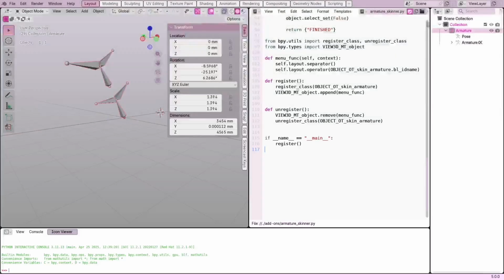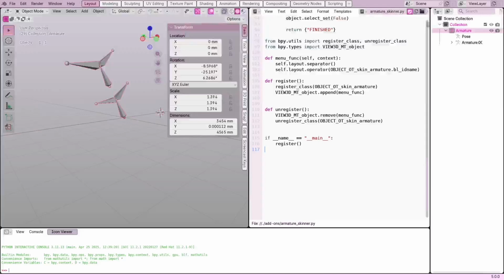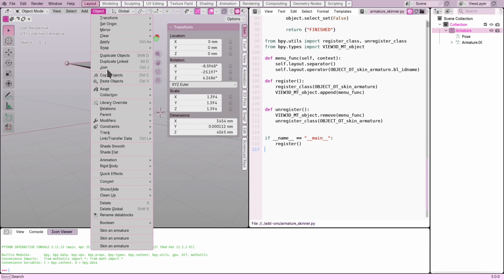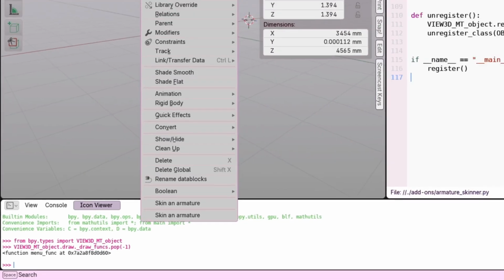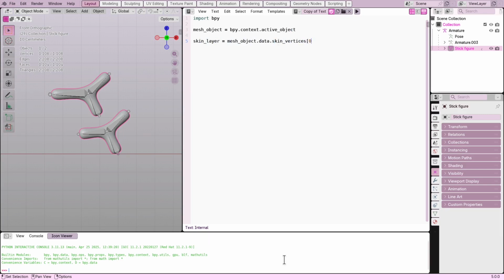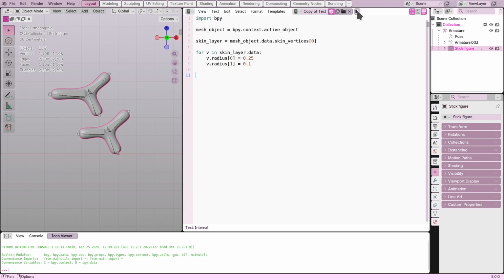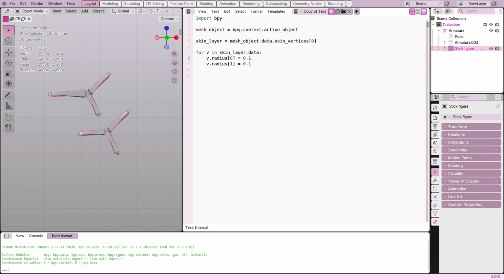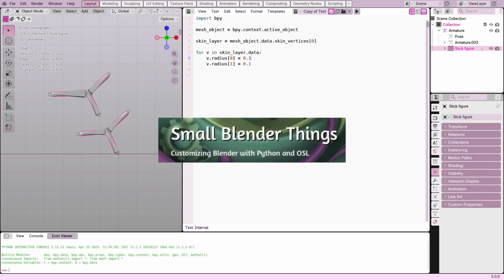Skinning an armature - Tips [Module: Skinning an armature, video 4 of 4]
In this quick bonus video I have two tips for you:
- how to remove unwanted menu entries,
- and how to change vertex radii.

0:00 Start
0:28 Intro
0:38 Removing menu entries
2:02 Changing vertex radii
3:26 Additional links
4:02 Outro
4:14 End

## suggestions

## code

## links

## credits